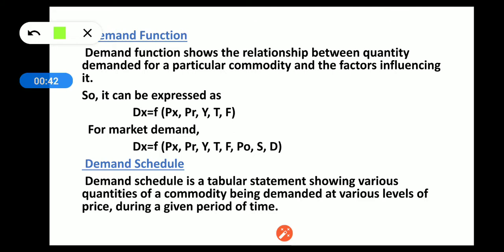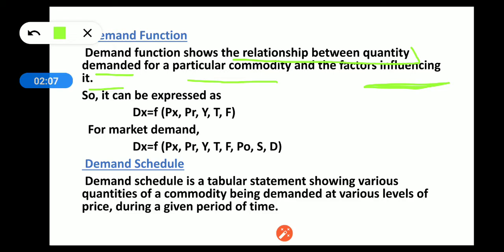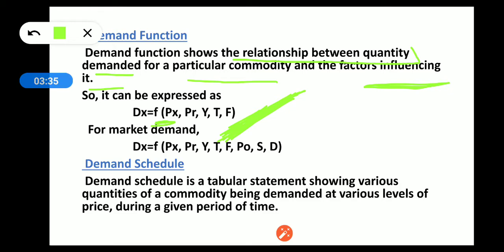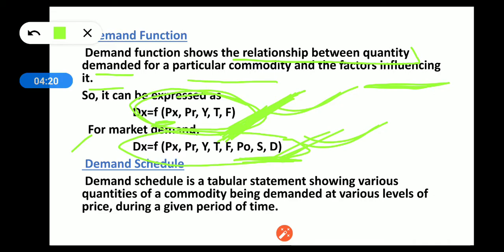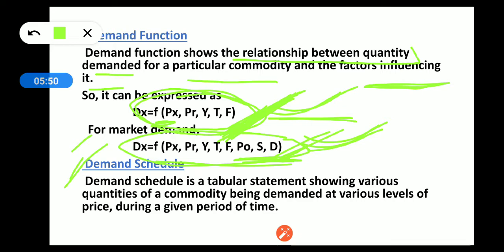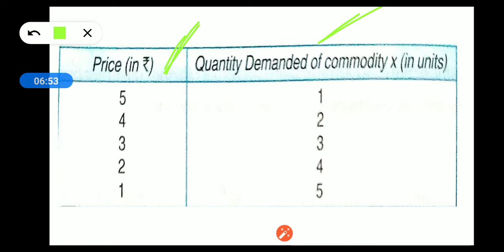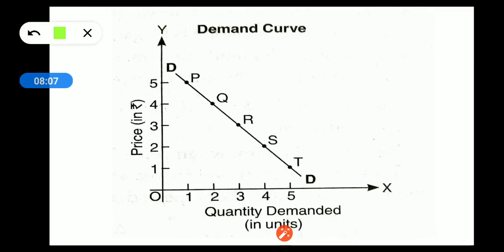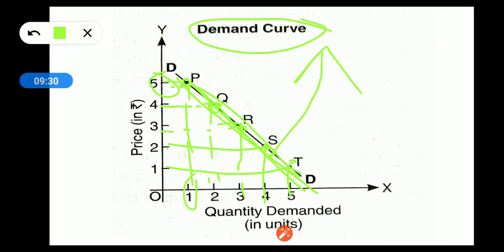class XI,ch-3, demand function